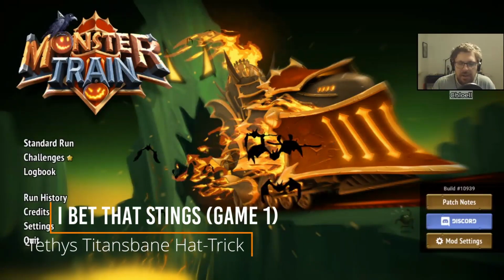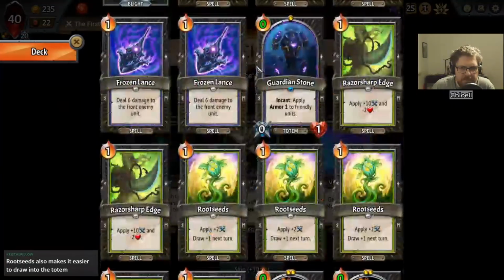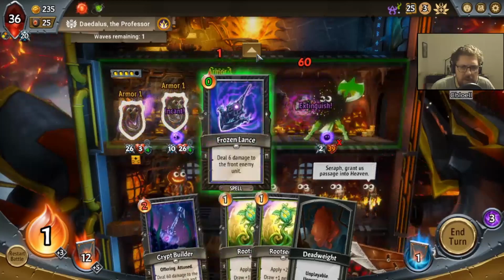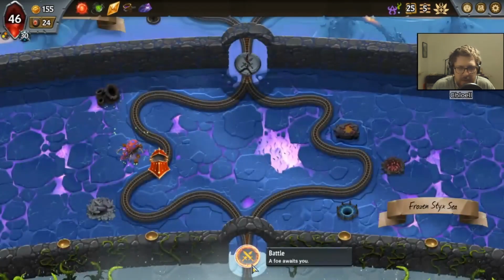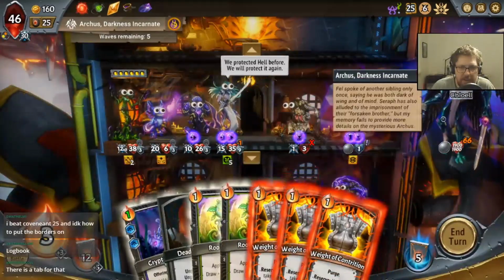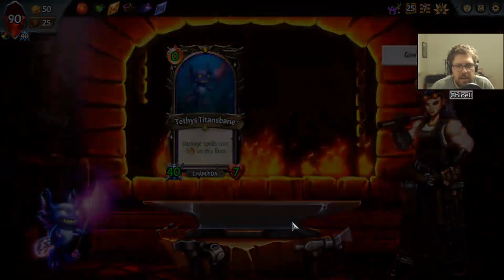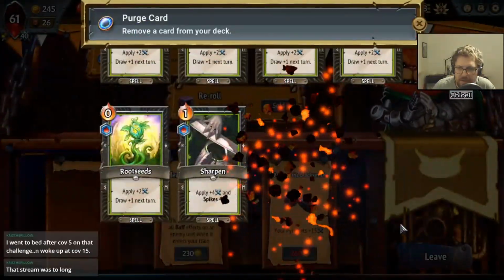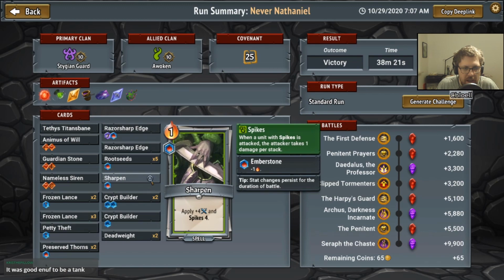I Bet That Stings - Tethys Titansbane Hat-Trick (Game 1)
This has been the hardest champion Hat-Trick so far. Knowing that we may need a lot of units and spells in reserve for later, can we put together a lean Incant deck which is still strong enough to get Conduit Tethys through the run?

The Hat-Trick challenge is a new Monster Train series set to really push deckbuilding and execution, as well as drive more variety in builds.

The rules are as follows:
1) Try to win 3 consecutive runs using the same clan combination (I play at Covenant 25)
2) Each run must have a different champion upgrade path (at minimum 2 levels)
3) You may not draft any starter cards or drafted cards from previous runs (starter cards may be kept but not duplicated or drafted again)
4) You must reroll your third run if you don't get the third champion upgrade path at the start